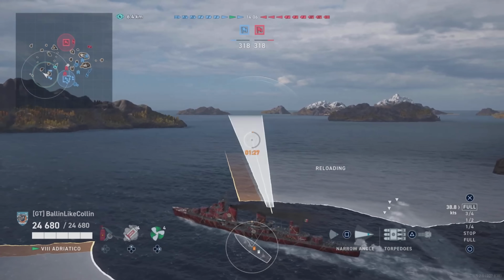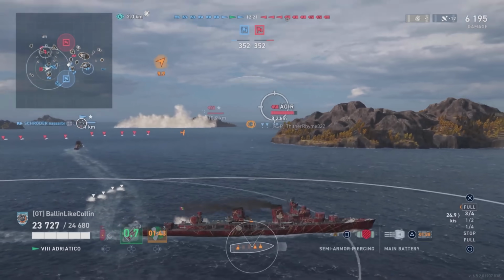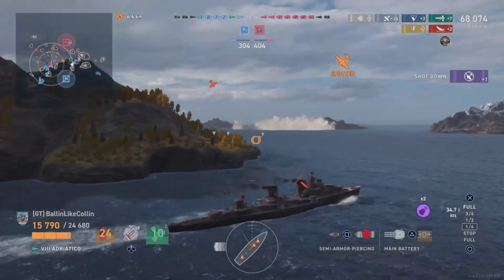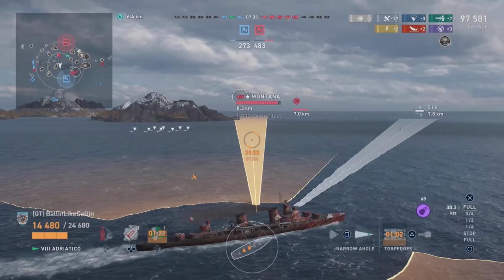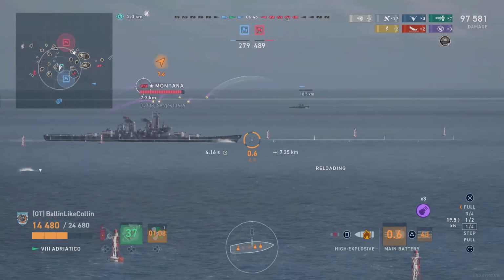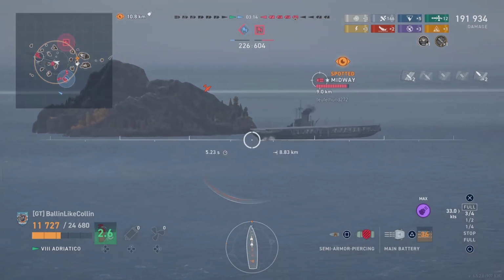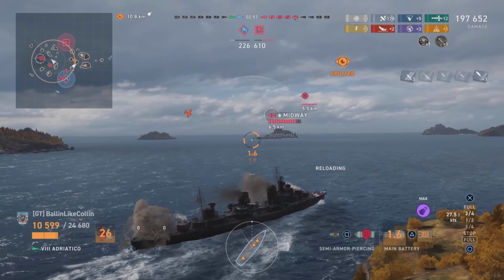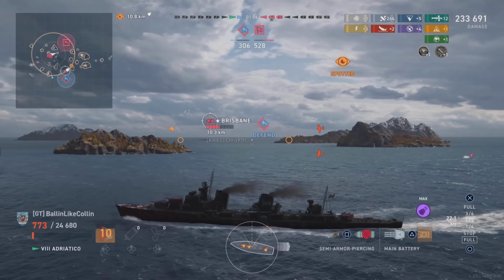A New World Record ft @CloakusPocus in World of Warships Legends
If you are looking for a casual fun discord Server to hangout maybe meet some new folks or perhaps your favorite Legends Youtubers Please Join us in The Fold here - Is USS Alabama Still Great in 2024?